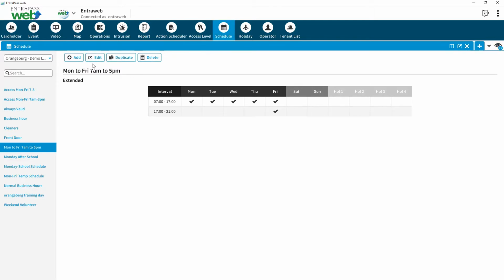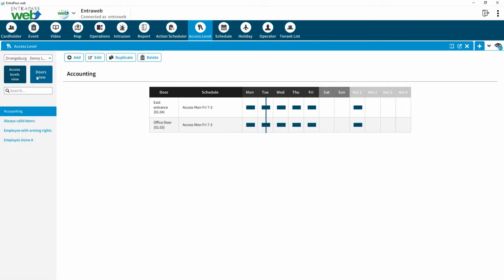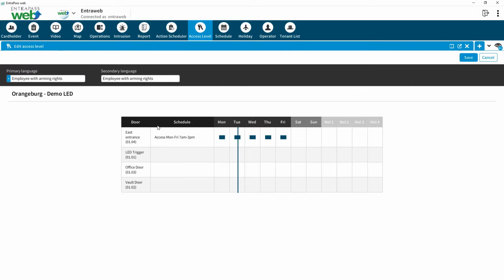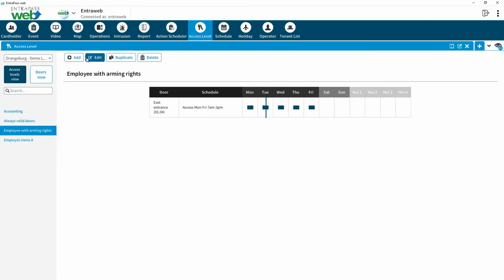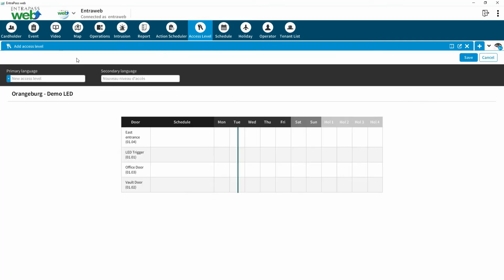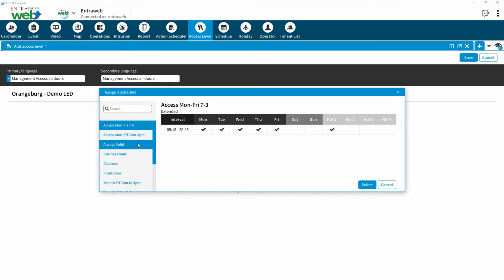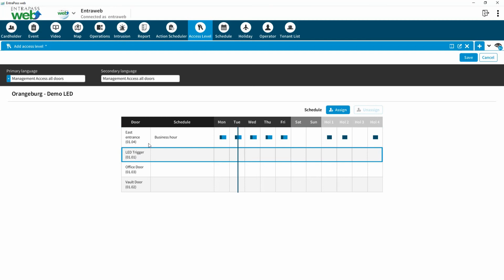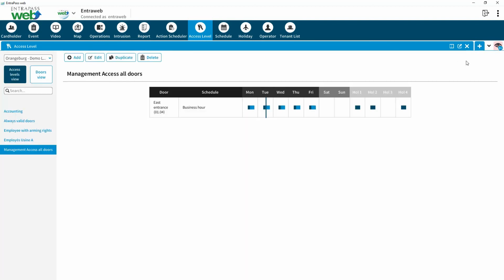EntraPass web v8.0 Training - Access Levels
The EntraPass web platform enhances the user experience by delivering remote and convenient real-time access to manage common security tasks and reports from any computer connected to the internet. Security managers on the go can perform a host of functions via EntraPass web, including locking/unlocking doors, managing cards and schedules, requesting reports, viewing live video, monitoring events by floor plan and so much more.